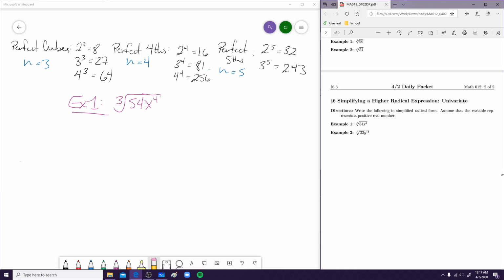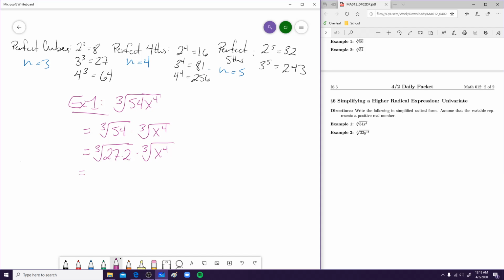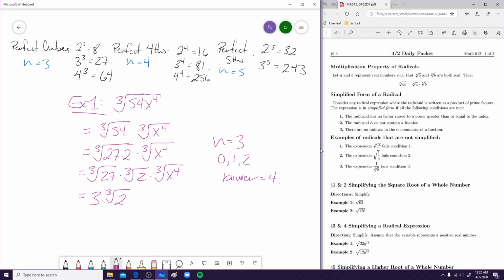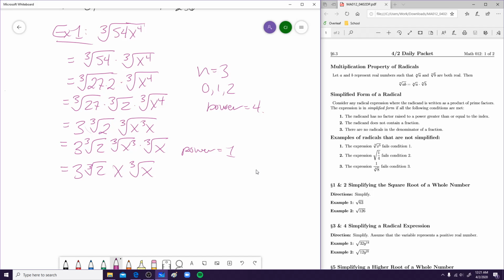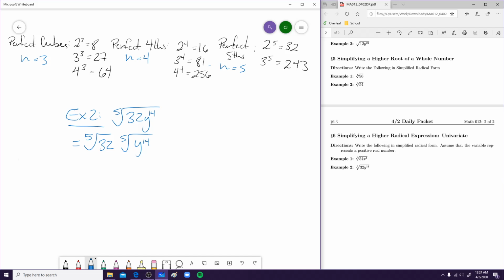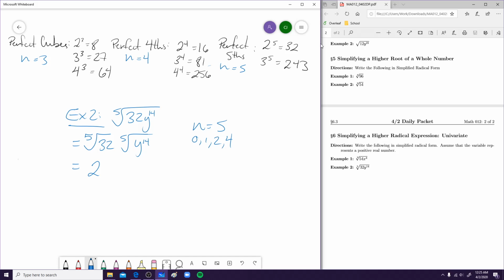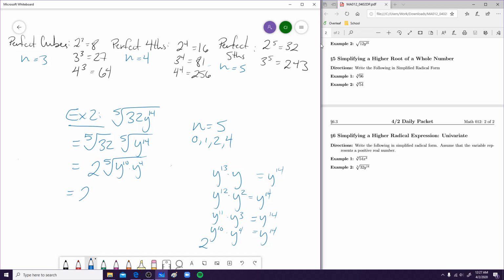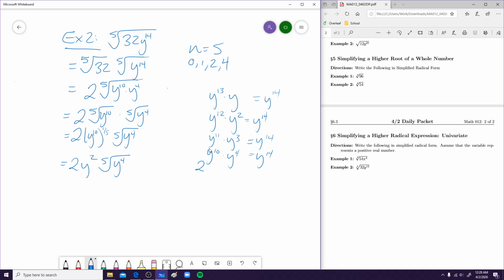0402 S6 Examples